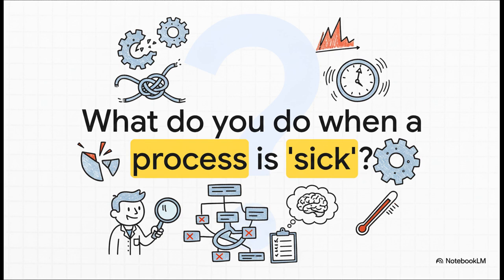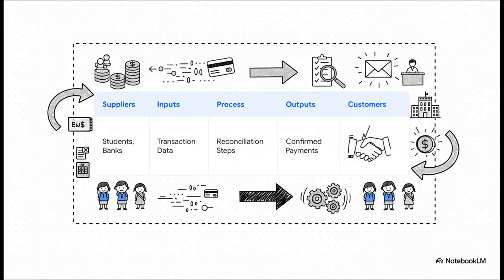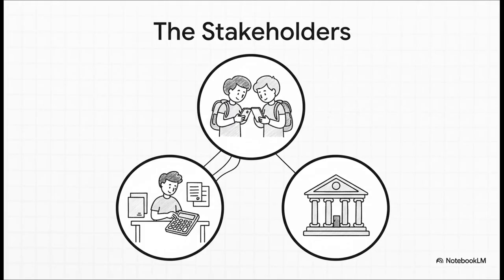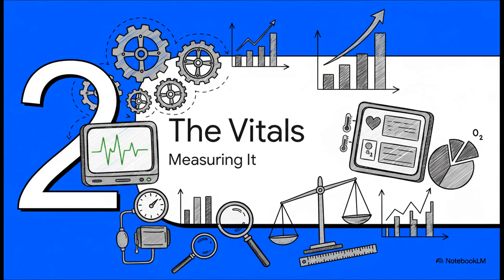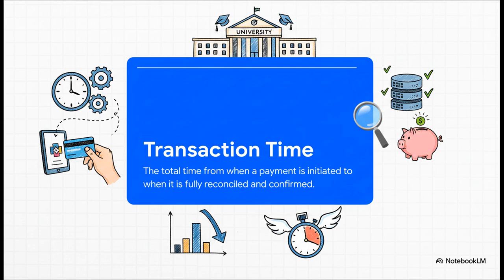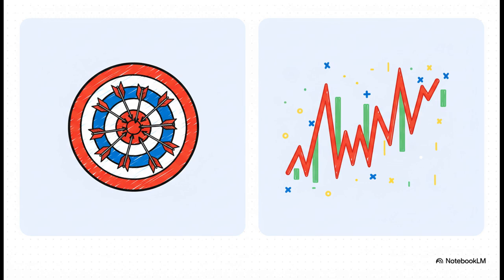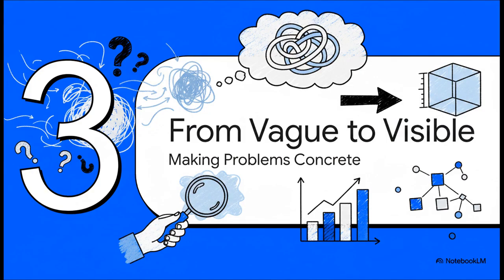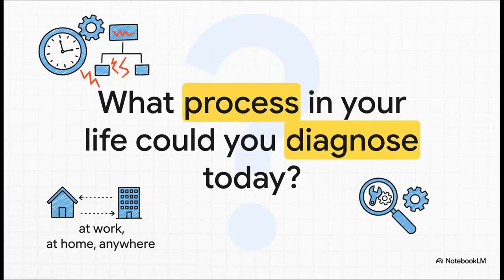Define and Measure